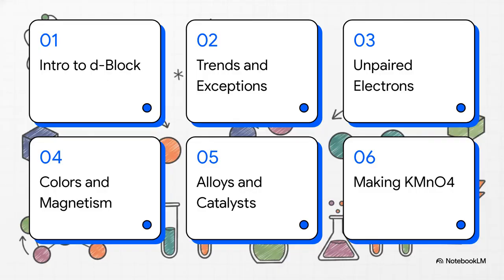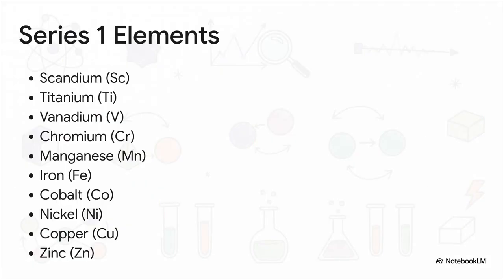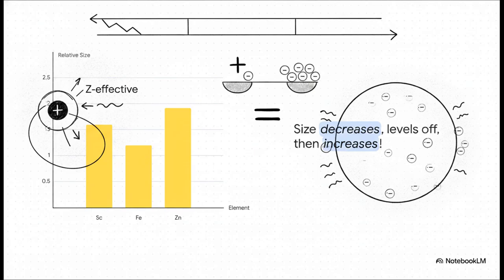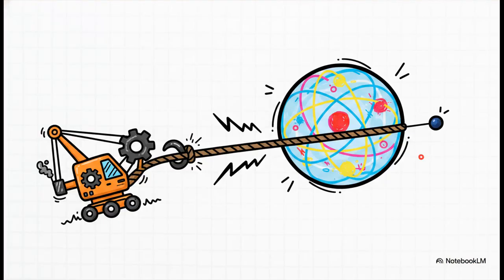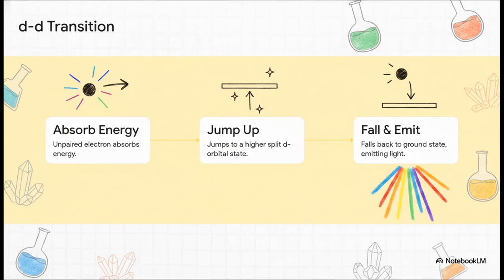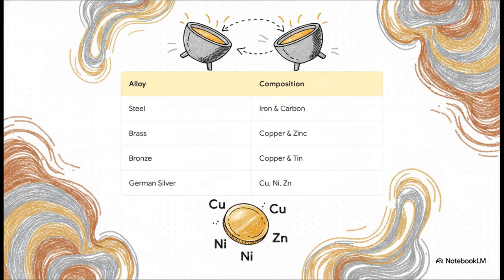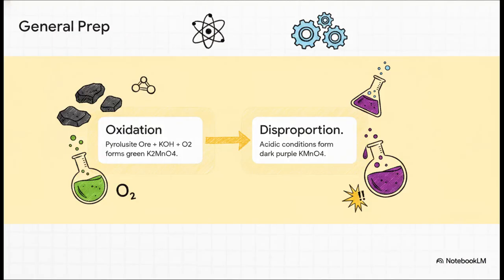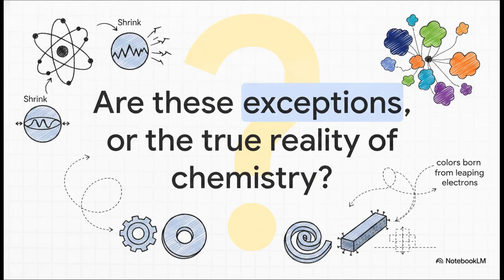The Rebellious d Block